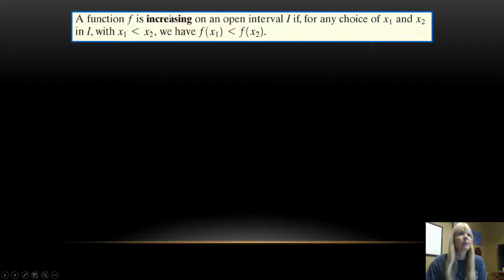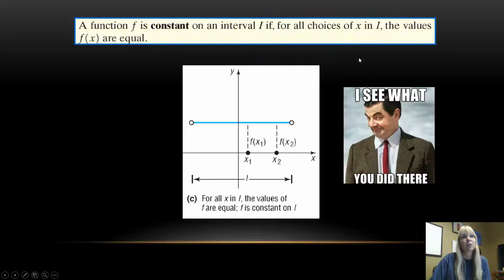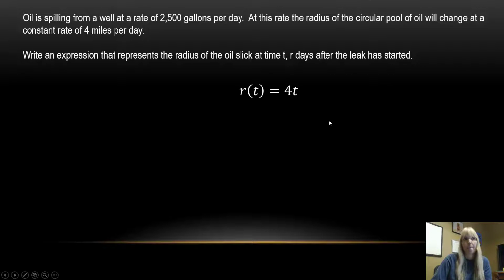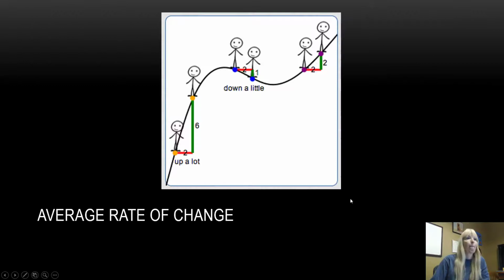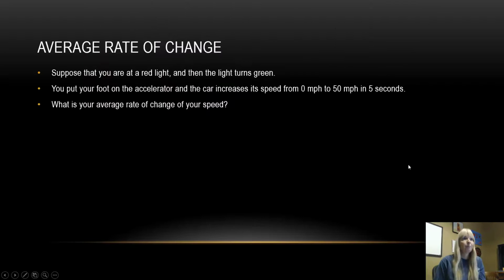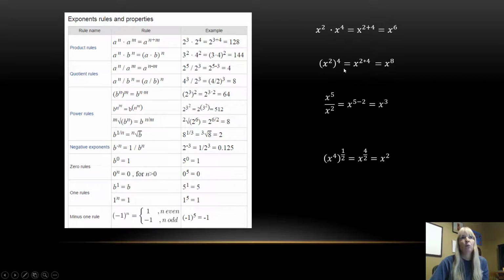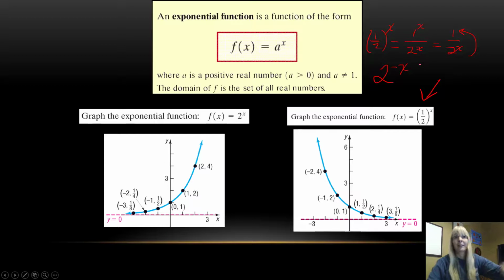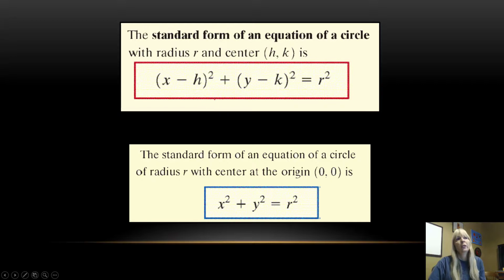MAT1193 Lecture 2 Review Part 2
Continuation of the review material on average rate of change, exponential, logarithms and trig functions